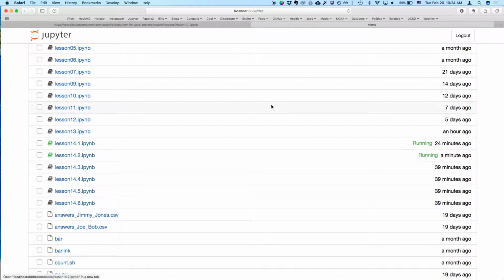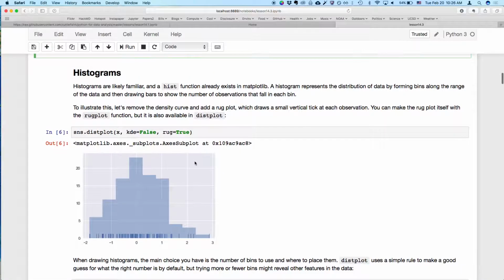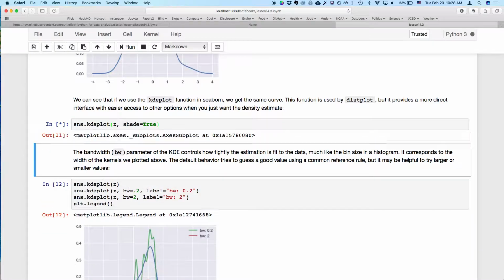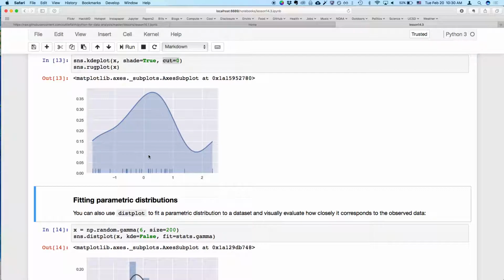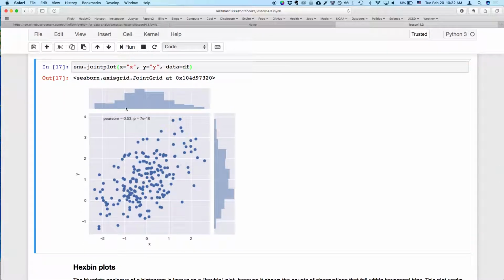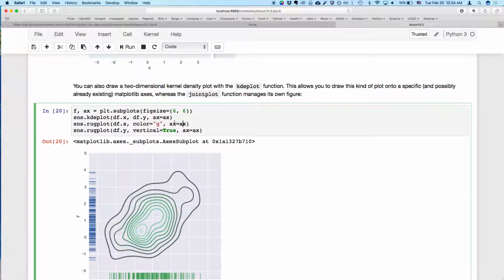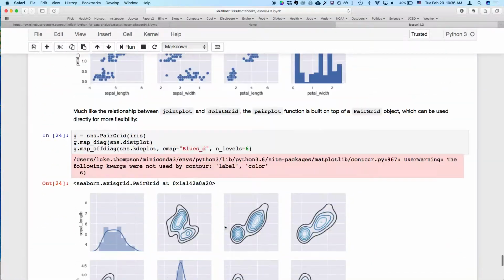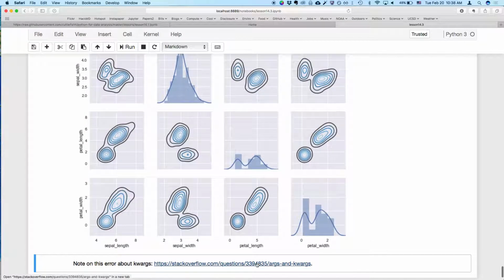Python for Data Analysis 2018 - Lesson 14 (3/5)